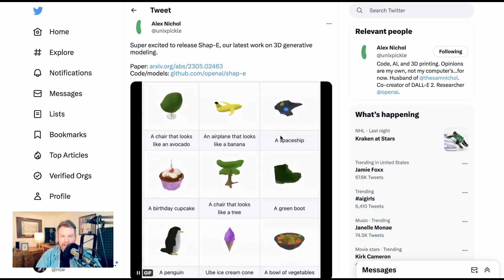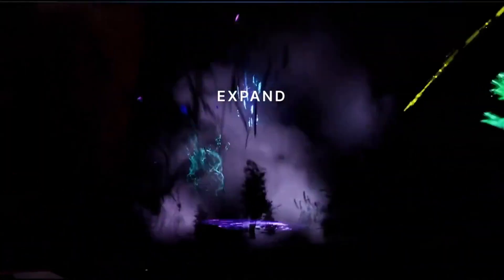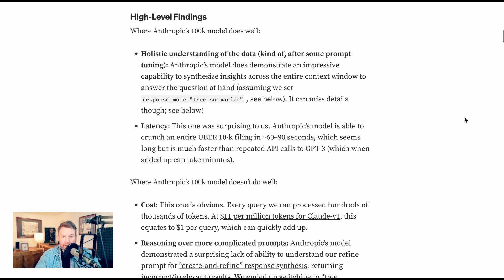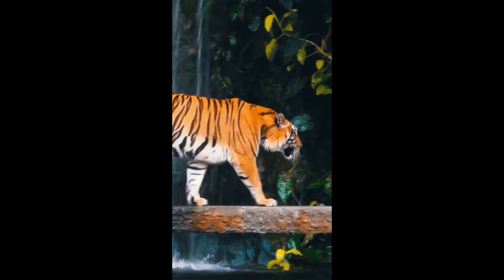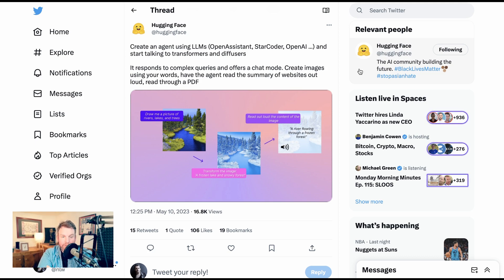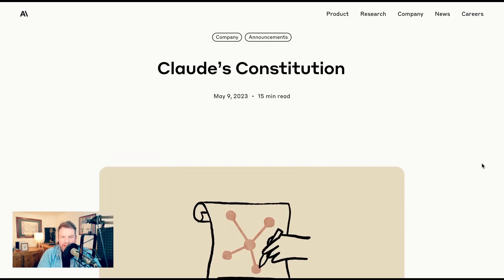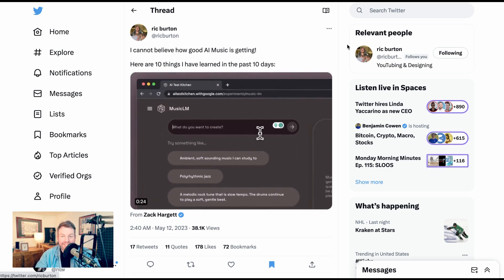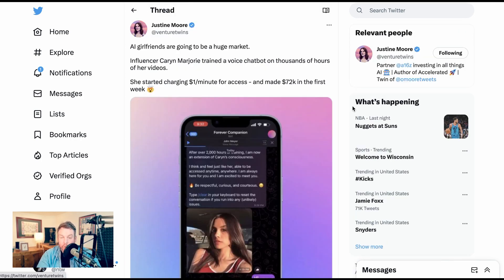Another Absolutely Insane Week in AI News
0:00 - Intro
0:13 - Shap-E text-to-3D models
0:42 - Nyric text-to-3D world
2:09 - Anthropic Claude expands to 100k context window
4:51 - Meta ImageBind - the future of LLMs is multimodal
6:56 - HuggingFace Transformer Agents multimodal
8:22 - OpenAI uses GPT4 to map neurons of GPT2 - increasing interpretability
9:38 - Anthropic shares principles of Claude's Constitution
10:21 - Google I/O
11:57 - Sam Altman to testify before Congress next week
12:36 - RewindAI receives 1000 Series A venture investment solicitations and turns down a Billion-dollar valuation
13:13 - Snapchat influencer trains chatbot on herself and makes $72,000 selling conversation for $1/min